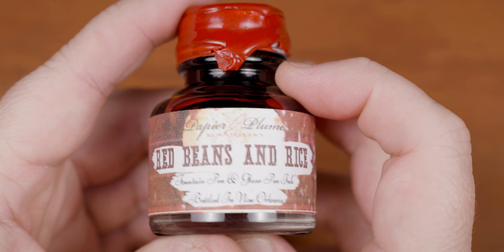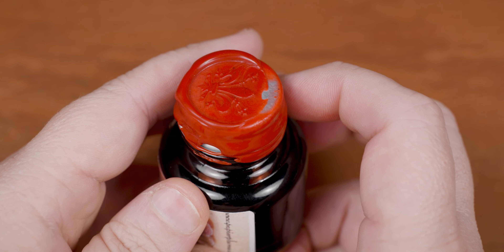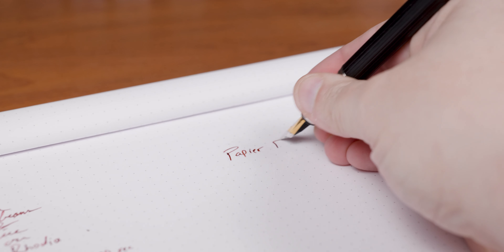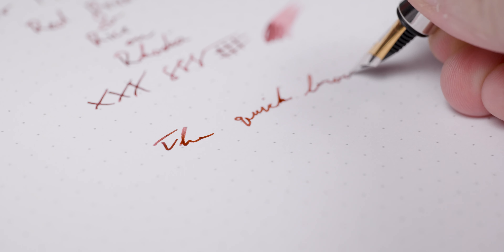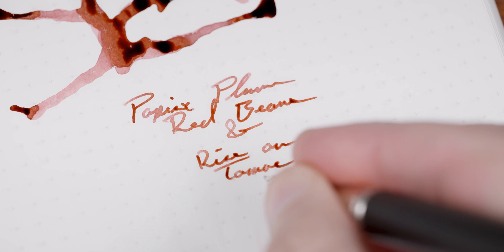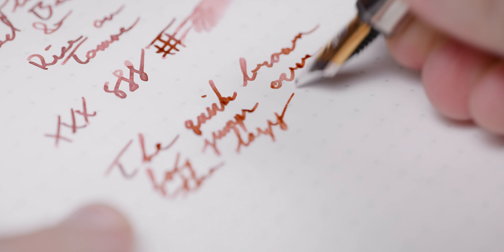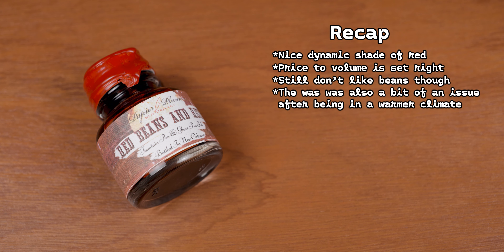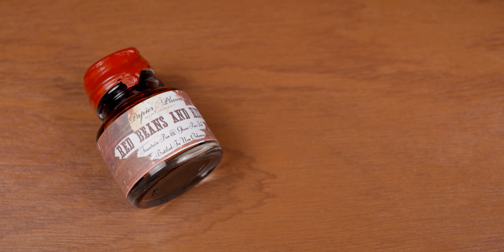Papier Plume Red Beans and Rice | Do Not Eat This Ink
This week, the desk has been stained and we have a good ink to match it; Papier Plume Red Beans and Rice